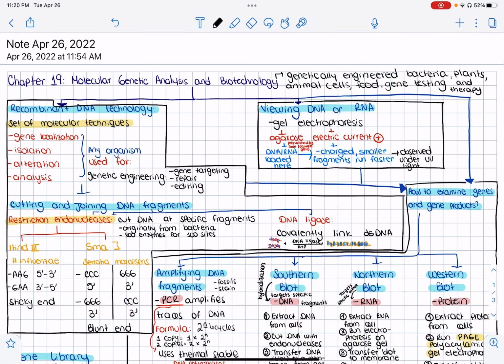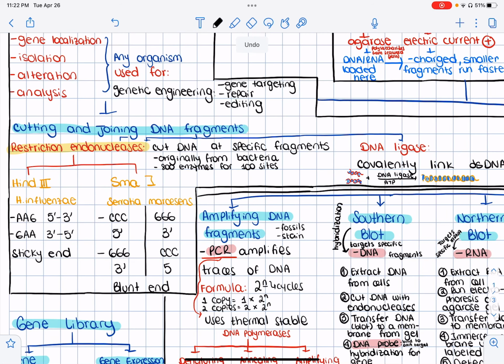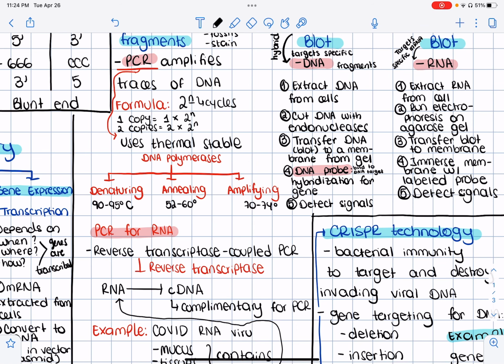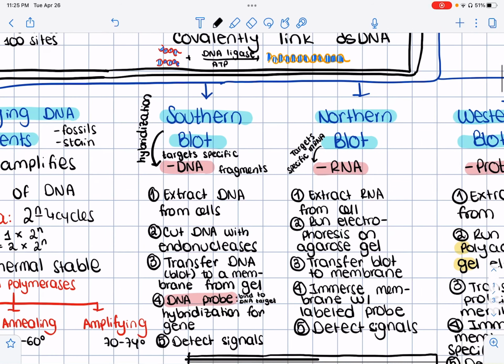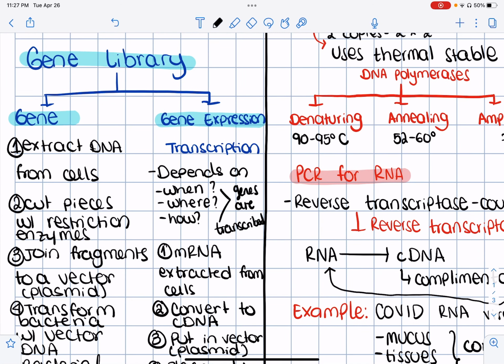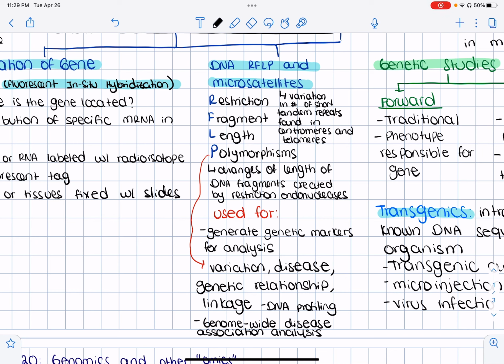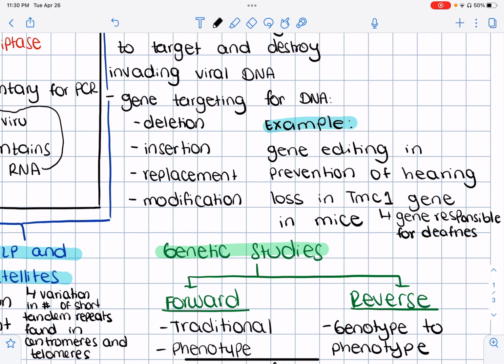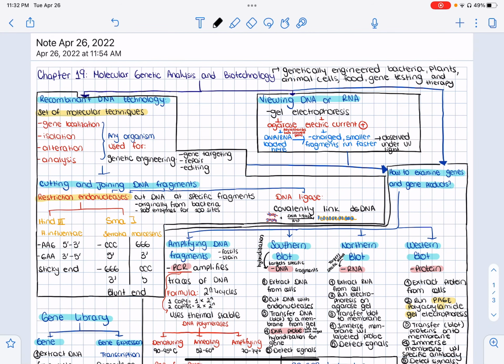Chapter 19 Molecular Genetic Analysis and Biotechnology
Ways to analyze DNA, RNA, proteins, gene, and gene expression